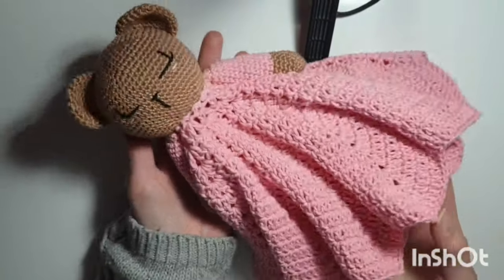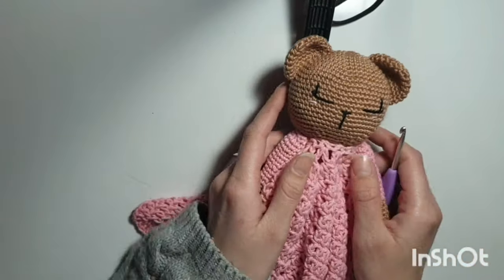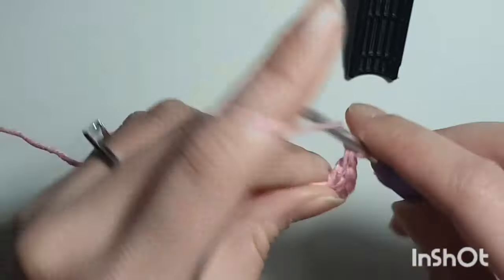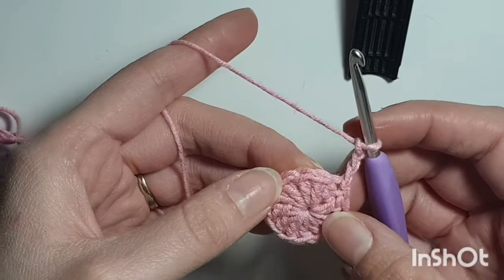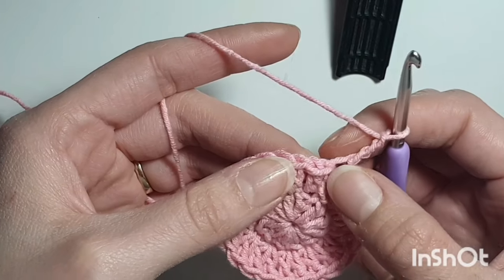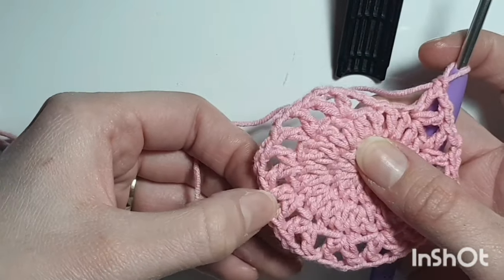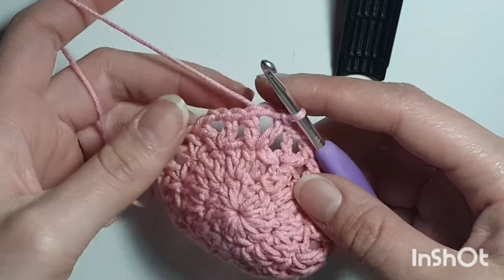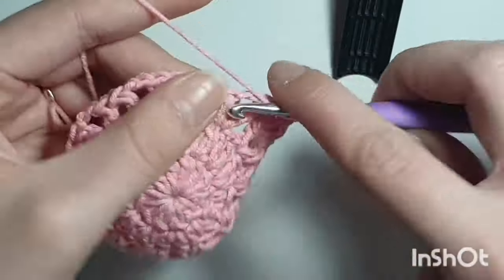Crochet Bear Lovey ( Free Pattern ) Tutorial [ Security Blanket ]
i share free patterns on here 😊

i do sell my finished products on my website ❤️ small business  owner 😊